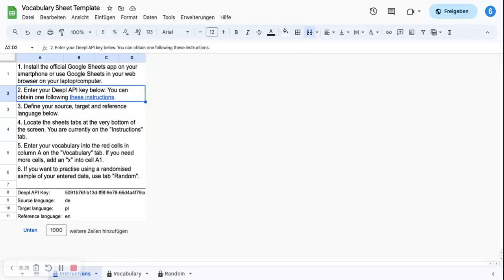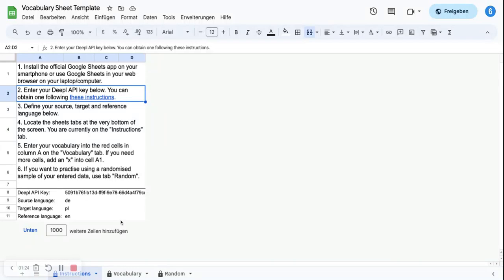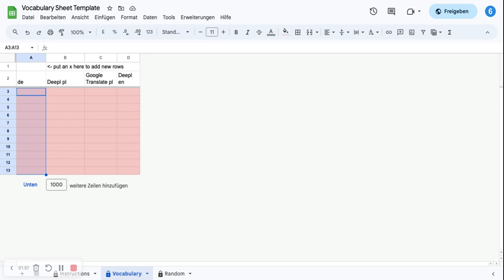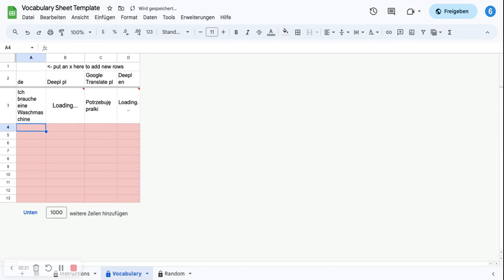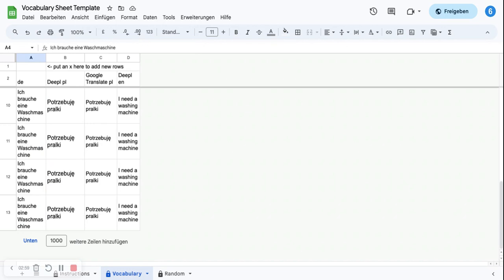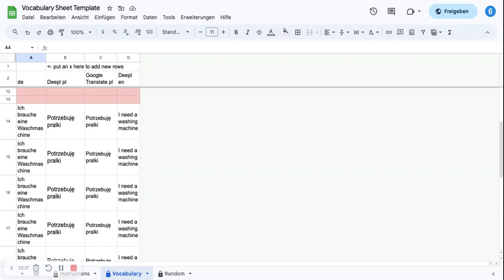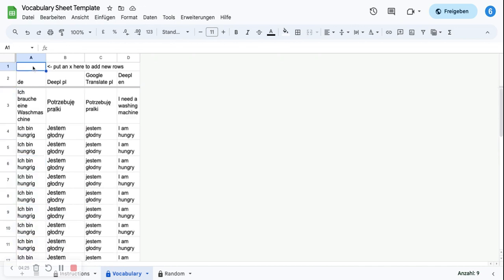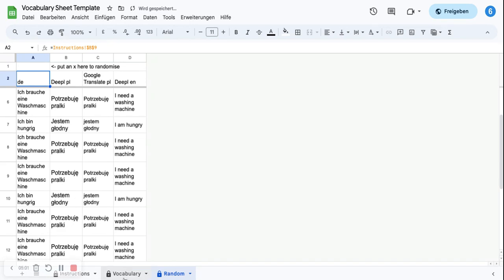Vocabulary Sheet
Learn any language you want with this vocabulary trainer based on Google Sheets, Google Translate and Deepl.